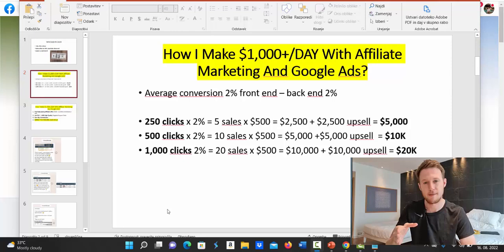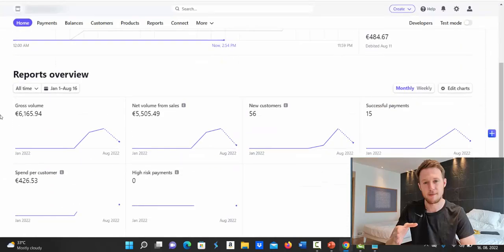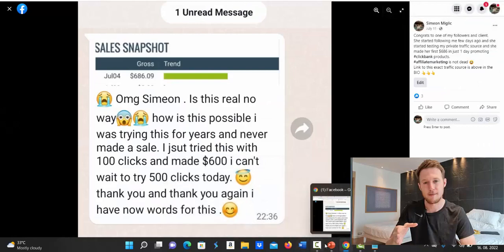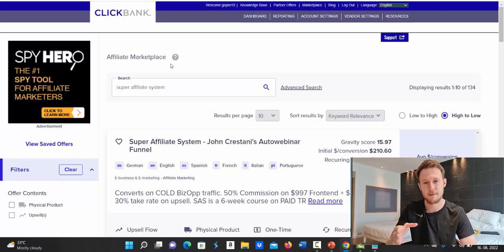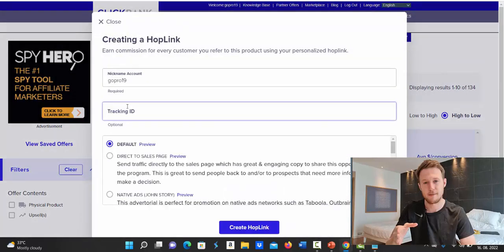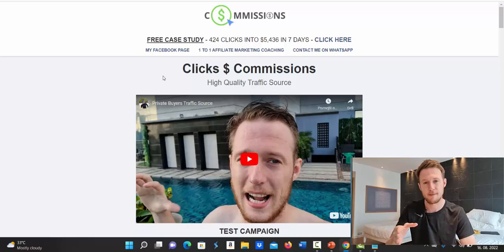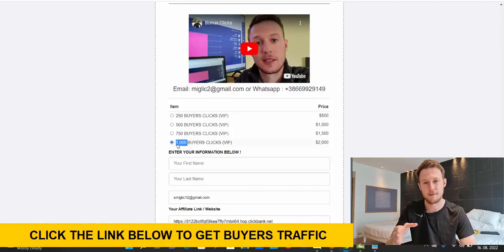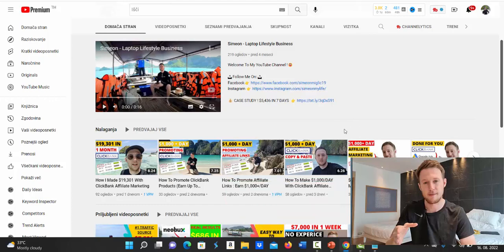How I Make $1,000+/DAY Affiliate Marketing Google Ads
🔥 💰CASE STUDY ! 27 Click Into $1,179 In 1 Day💰